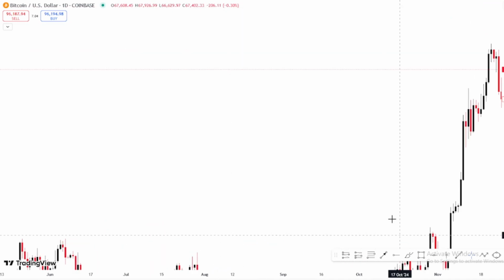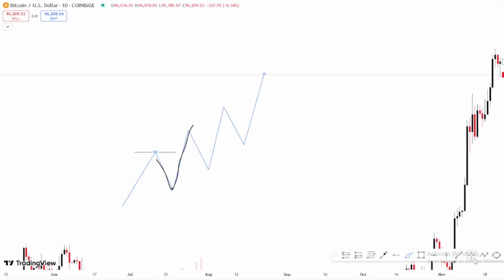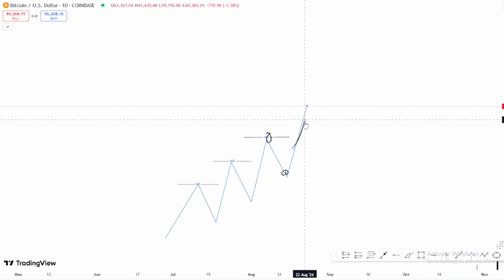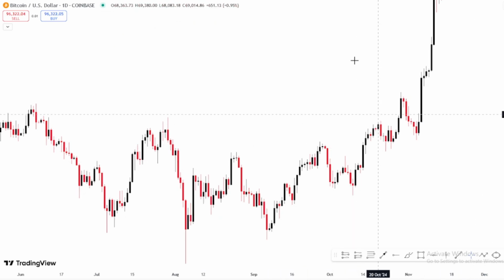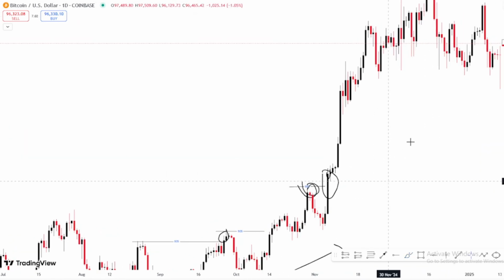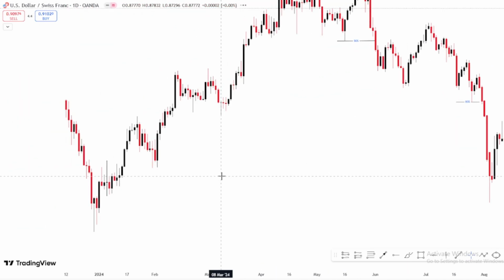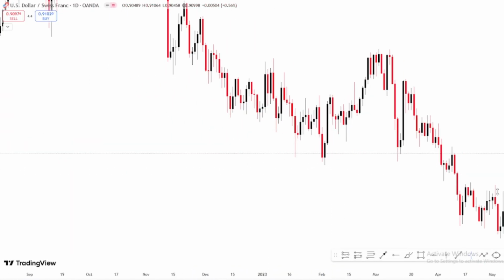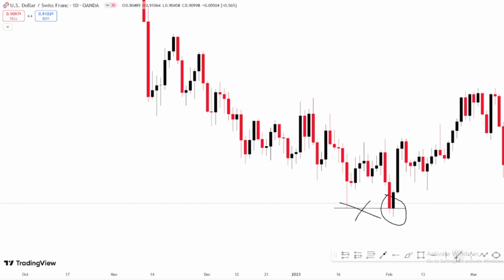When is Break Of Structure(Bos) Considered Valid? Ep2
🔴HOW TO LEARN AND TRADE FOREX FOR BEGINNERS

▼ ▽ ABOUT ME

Hi There!

🔴Thread: /

break of structure, market sentiment, forex, icttraders, smc,bos,